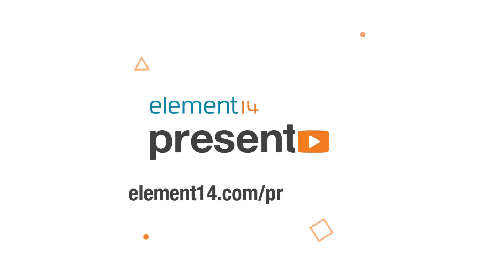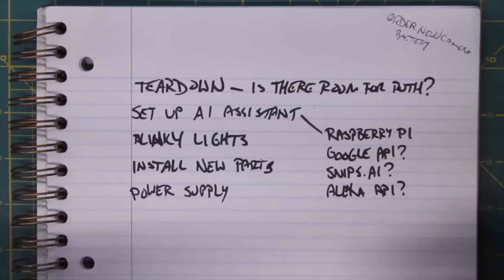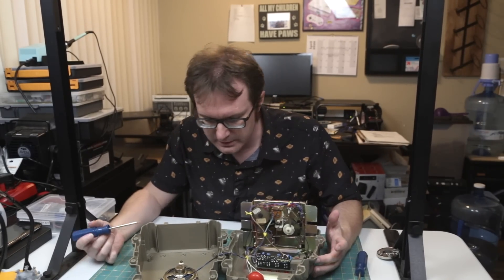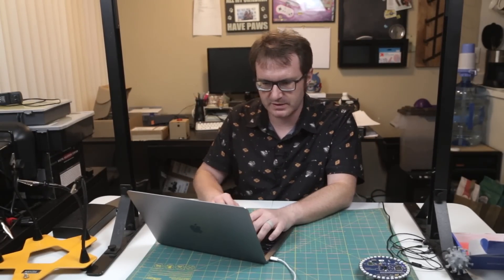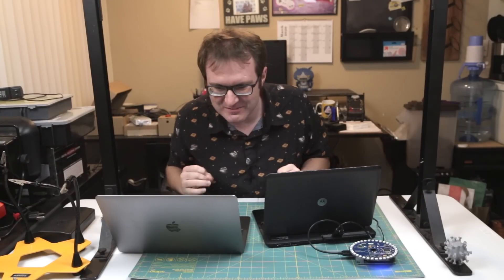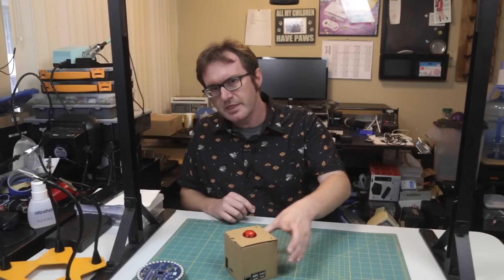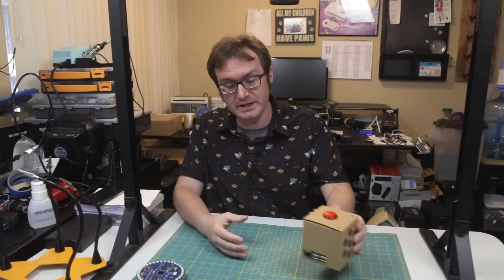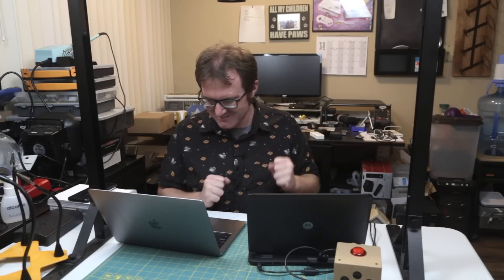Raspberry Pi 2XL Robot Assistant Part 1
Matt is quite picky about the looks of his AI assistants: he shies away from the uncanny valley and abhors the abstraction of a disembodied voice in his devices. With this in mind--and following his penchant for retro restorations--he decides to build a customized voice assistant into the body of one of his favorite "artificial intelligence": the classic 1978 model 2-XL educational toy from Mego. In this first part in a 2-part series, Matt will walk through how the 2-XL toy robot worked, before setting up Google Assistant on the Raspberry Pi, training a custom wake word for the assistant, and rewiring the power supply with modern components!

Engage with the element14 presents team on the element14 Community - suggest builds, find project files and behind the scenes video